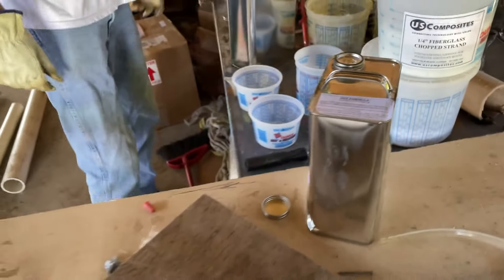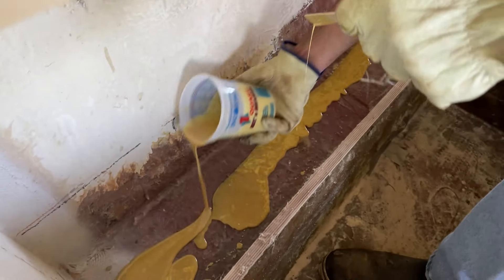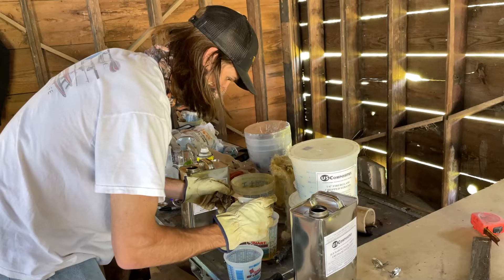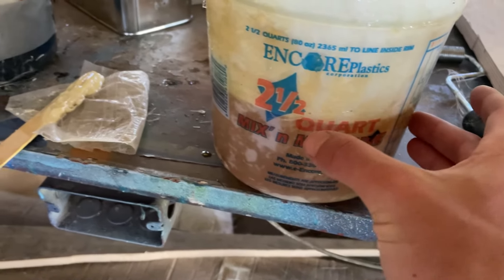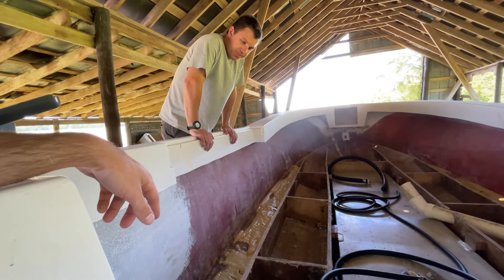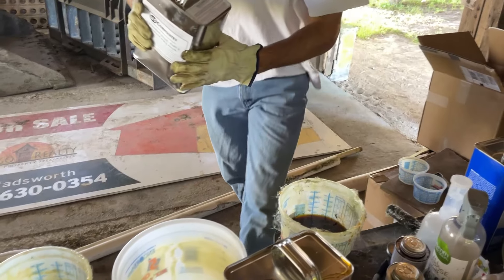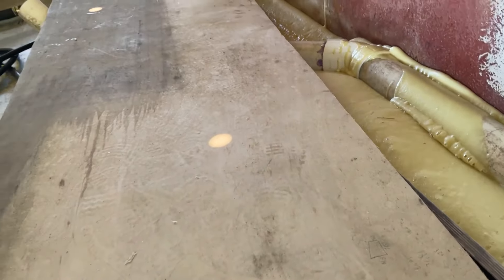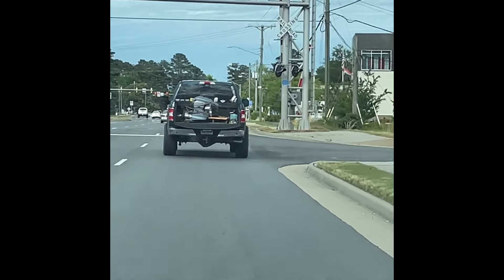Rebuilding a Center Console Fishing Boat - Episode 6: Urethane Foam & New Motor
Welcome to my boat rebuild series on my 1983 20' Sea Ox.
I'm pouring 2lb density urethane foam into the boat where in the event that it ever takes on water, it'll be able to float longer as I try to get to safety. Not only that, but I also bought a new outboard motor! Well, it's 20 years old but new to me. It's a pretty clean 2002 Yamaha OX66 2-Stroke Fuel Injected outboard motor. It came with the gauges, ignition switch, throttle, and oil canister.

🗞Foam & Tools (Amazon):
2LB Density Urethane Foam
Popsicle Sticks

🦺Safety Gear:
3M Respirator
3M Filters
Cowhide Gloves
Tyvek Suit
Safety Goggles
Xtra Tuffs